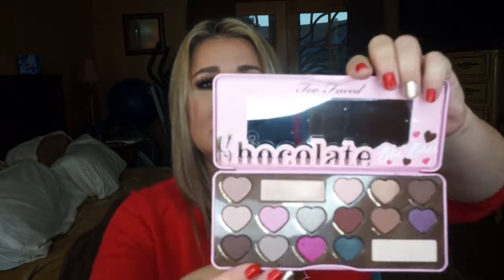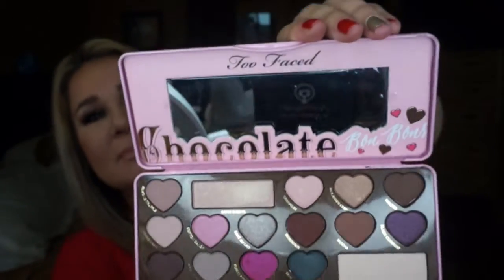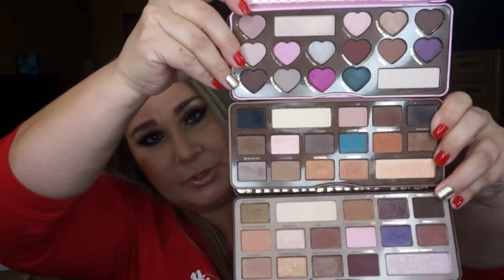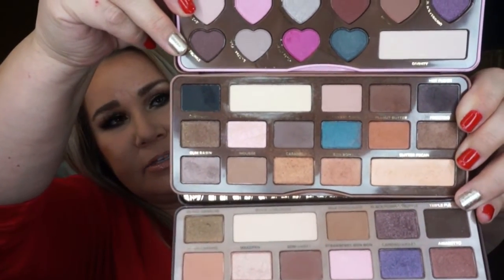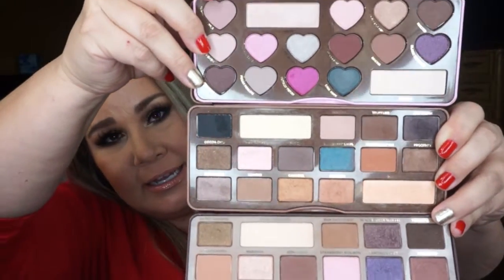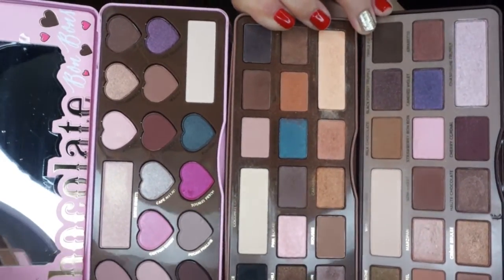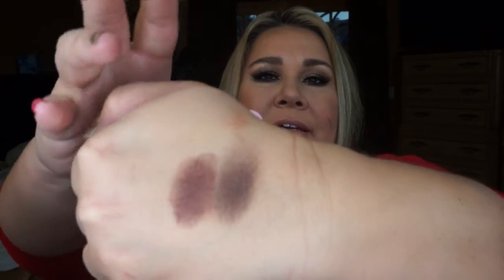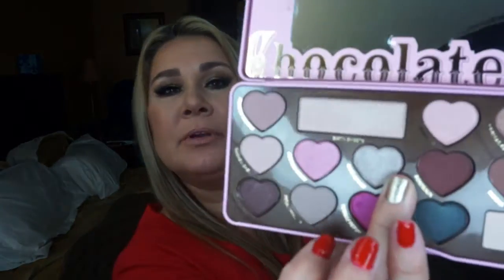NEW Too Faced Chocolate Bon Bon Eyeshadow Palette! All 3 Compared!!!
Hey All!

Quick video... and yes it actually is pretty quick (for me that is)... on the new Too Faced Chocolate Bon Bon eyeshadow palette.

And for whatever reason, my lighting was wonky again :(